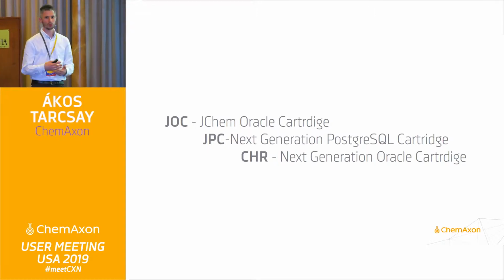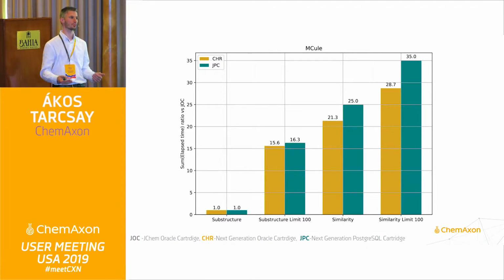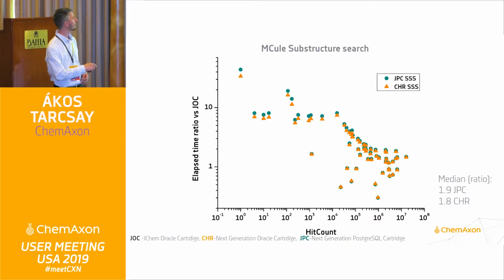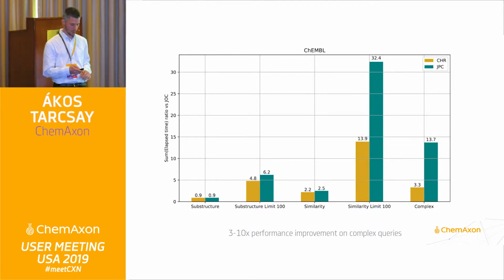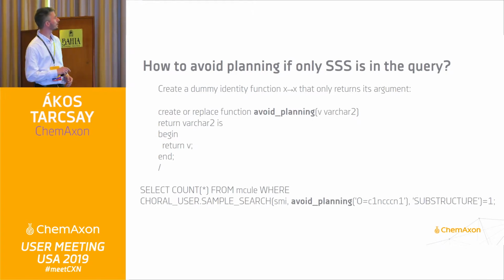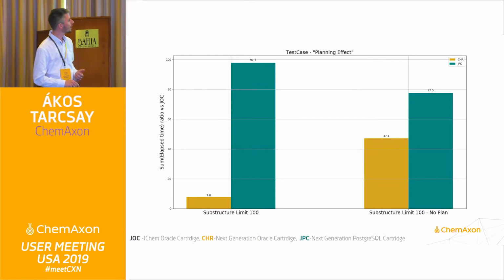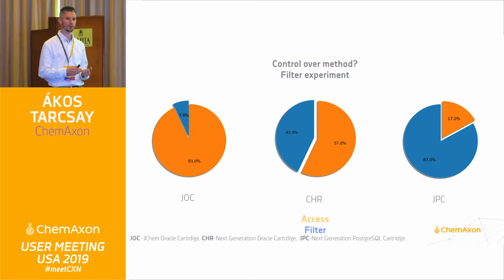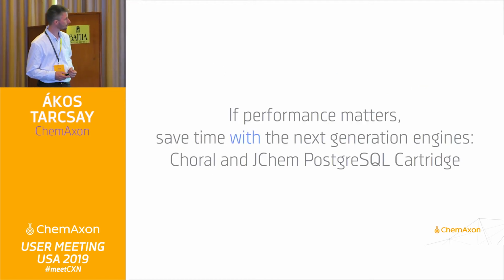Ákos Tarcsay (ChemAxon): How fast is ChemAxon RDBMS search? - An Application Study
Ákos' study aims to provide a handle overview of ChemAxon's different search engines and web services. A benchmark will be presented - along with statistics on the performance of the different JChem engines.